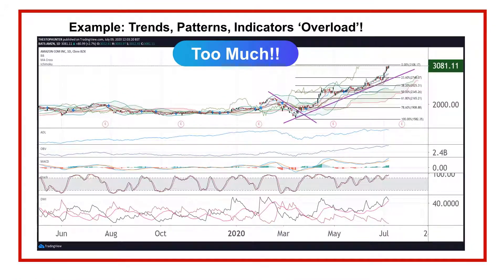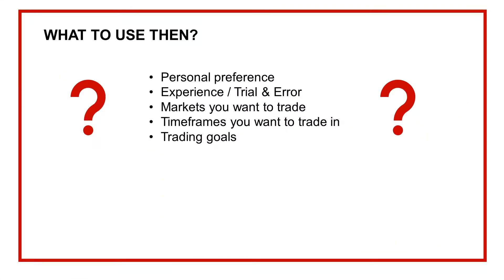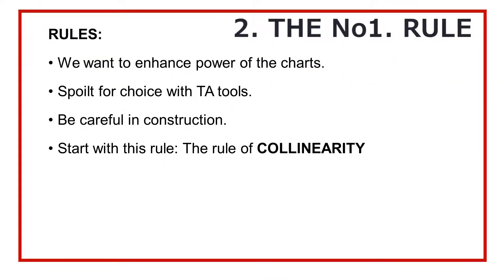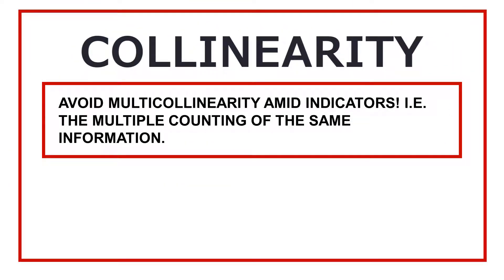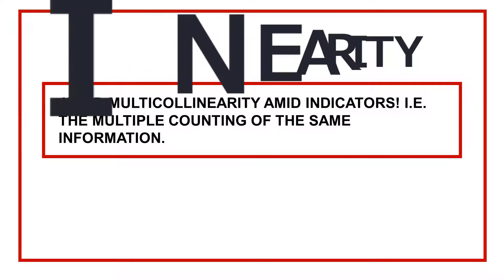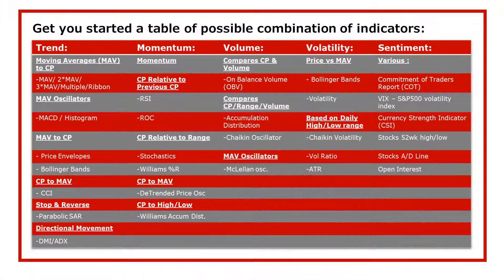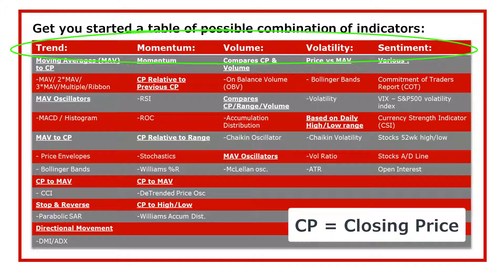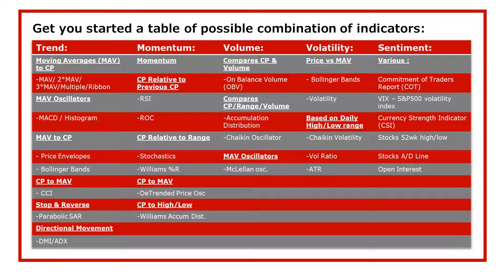The No.1 Rule in TECHNICAL ANALYSIS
This is one of the most important rules you will need to know if you want to successfully use technical analysis in your trading and investing. Failing to know, understand and apply this rule will lead to failure. In this video I define the problem and then go on to explain the rule and give you a process as to how to use it in your analysis.

Follow me or get in touch and learn more about my e-learning courses, my managed trading fund, traders club, brokers I recommend to trade with, charting packages and much more at:

Stephen